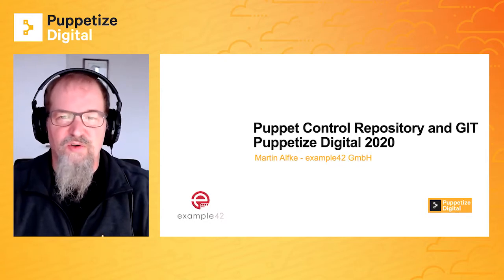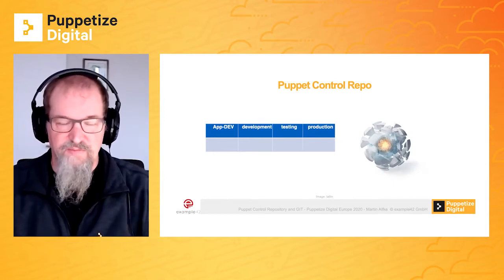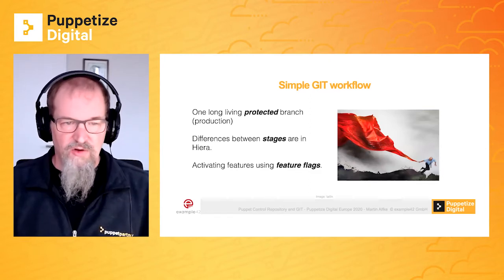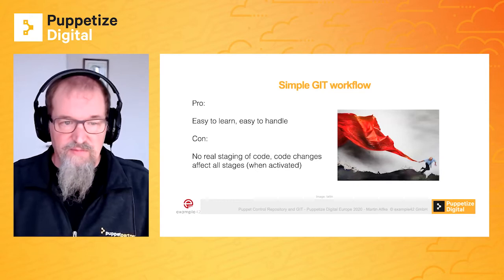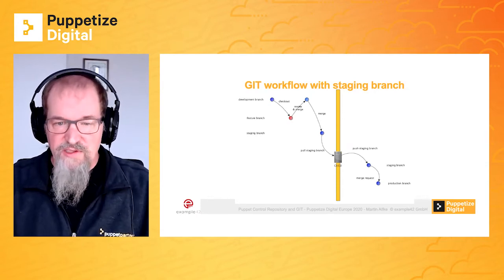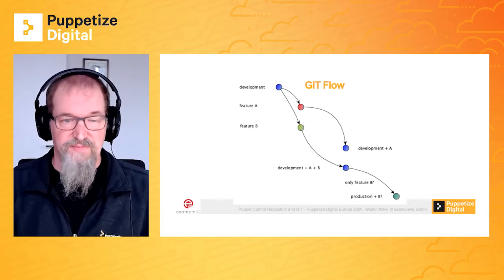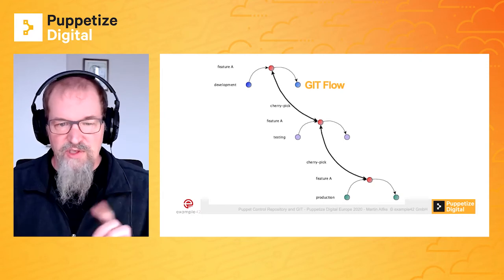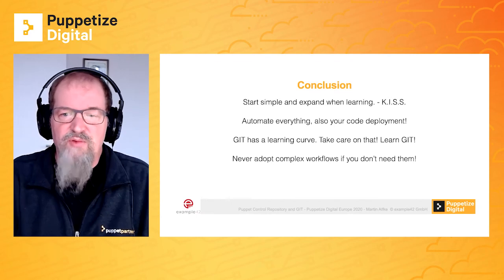Git Workflows for Puppet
Working on Puppet always is fun. But working with GIT is hard for many people who are new to GIT. Within this talk I will show why a single long living branch (production) makes sense for most installations. I will show how you bring changes into your environment by using feature branches. But what happens if you are in a more ITIL based environment. In this case it might be required to have several long living branches like production, testing, development. How do you now bring individual changes into production and how to backport hotfixes into development. This is the situation where you want to consider following the GIT Flow concept. I will explain when and how to make use of which concept and what are the main differences and challenges.
- Puppet Control-Repo
- Simple GIT
- Staging Branches
- GIT Flow

Speaker:
Martin Alfke, CEO, Example42